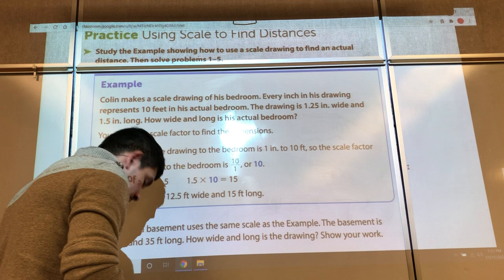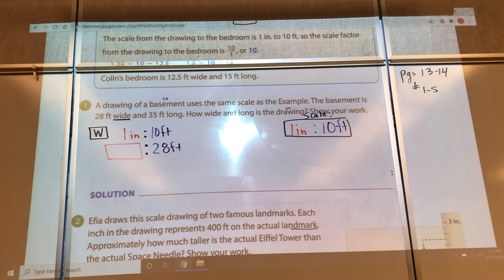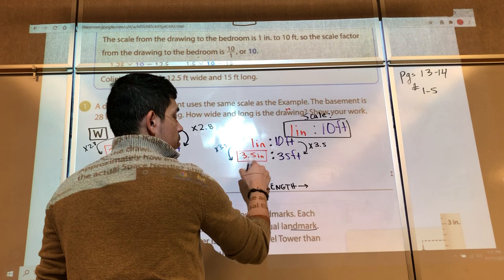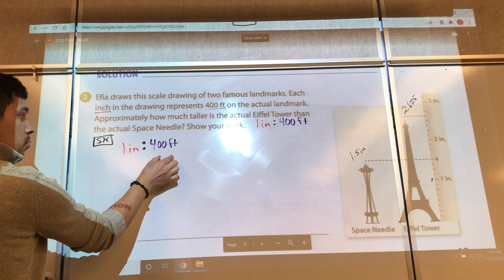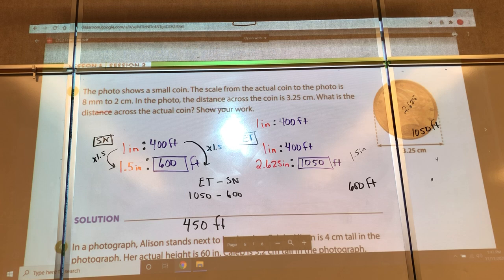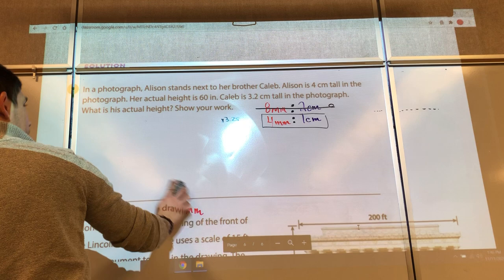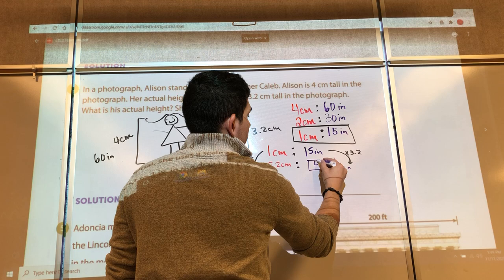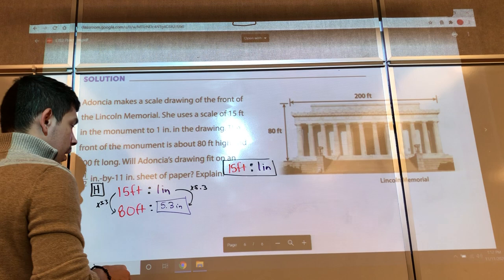Using scale to find distances: of 13-14 #1-5